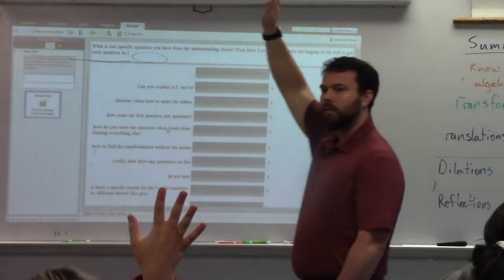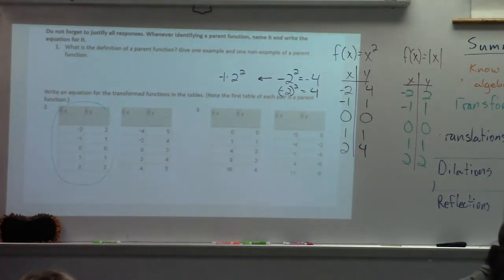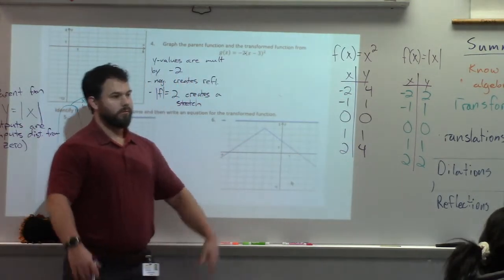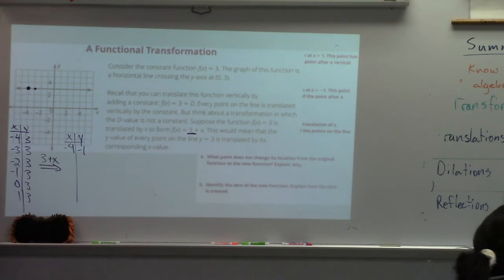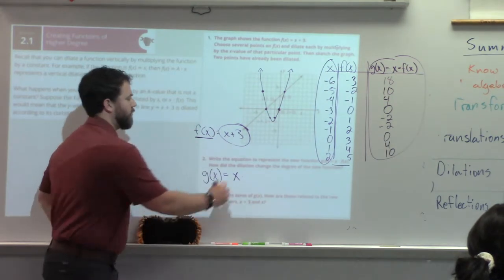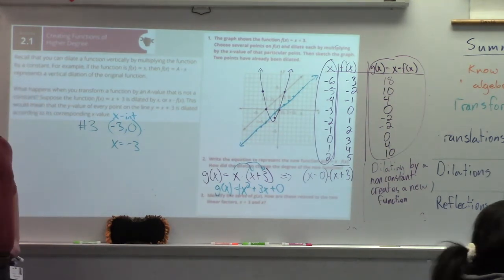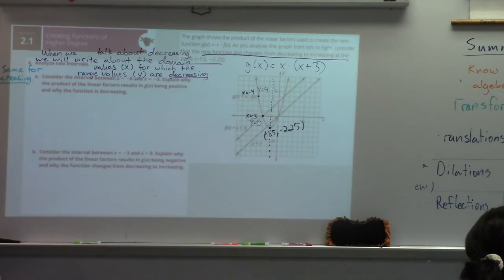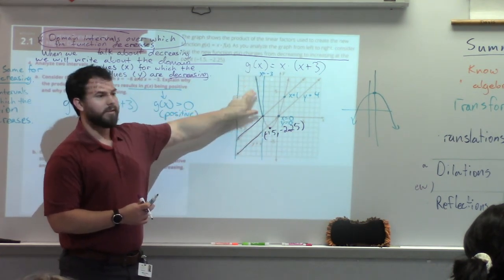March 4th pt 1 Transf. of Fxns UC Q&A and then Learning Transformations of Fxns by non-constants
0:00-22:00 Q&A about the Transformations of Functions by Constant Values Understanding Check. I think this helped quite a few tie together a few small details they were missing, so I hope this can help you, too. I covered small details about parent functions (using the operation to create a table and a graph).

22:00-32:00 The previous day we started Activity 2.1, but some students struggled with determining the values for the function that resulted from the translation/dilation by a non-constant value, so I took this time to show them how we can use a table to create determine the resulting function.

32:00-46:00 This is the beginning of the new information and starts with #2 and 3 from M1-141, looking at why dilating y=x+3 by a non-constant value (x) created a parabola (quadratic function) and how the linear factors related to the zeros of the quadratic function.

46:00-59:51 Lesson 2 Folds, Turns, and Zeros 4a and b on M1-141. Concepts we covered were domain intervals for which a function increases and decreases. This alone causes a lot of students trouble. We also looked at what it means for a function to be positive vs negative and then how the linear factors of the quadratic function created by dilating with a non-constant value inform whether the function was positive or negative.